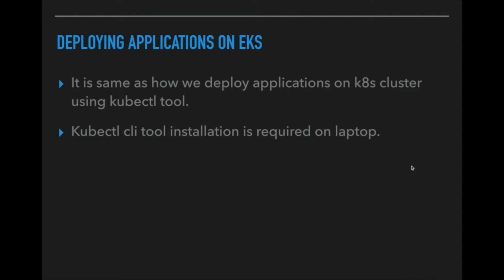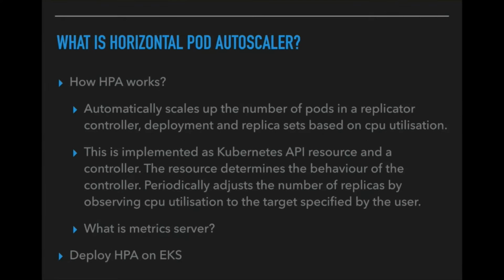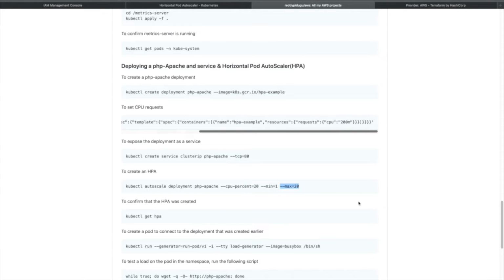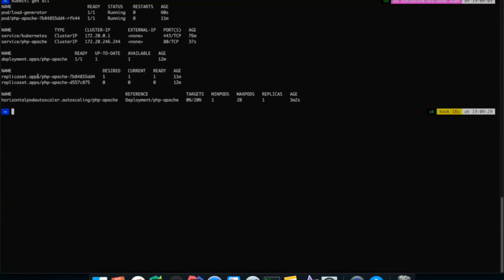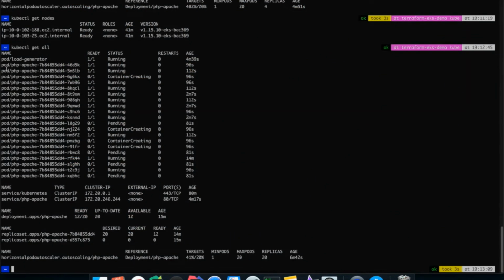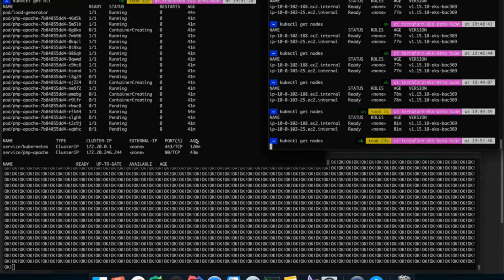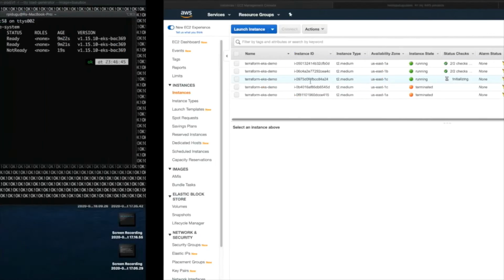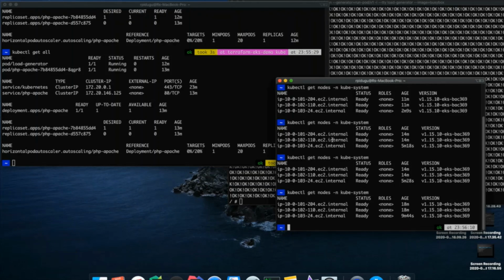AWS EKS Terraform [ Ep3] Kubernetes EKS Cluster Autoscaling & Horizontal Pod Autoscaling on AWS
[ AWS EKS (Kubernetes) Terraform: Part 3 ] We learn about how to auto scale out and scale down the pods using Horizontal Pod Autoscaler and also about Cluster Autoscaler to scale out and scale down the worker nodes on EKS cluster based on cpu utilisation.

The concepts covered
⏰TIMESTAMPS⏰
0:00 - Agenda
1:05 - Deploying sample php application
4:15 - How HPA works? Deploying HPA - Horizontal Pod Autoscaler
6:00 - Deploying Kubernetes Cluster Autoscaler
6:40 - Deploying Metrics server for Horizontal Pod Autoscaler HPA
22:05 - Scale out and scale down the pods and worker nodes based on cpu utilisation on pod

The content of the videos, ideas given in videos all are self opinionated. The code samples shown in the video are collected from opensource projects shared on github and from other sources. The trademarks and logos shown on thumbnails and in videos are registered for respective companies. This video is not certified or accredited by them.